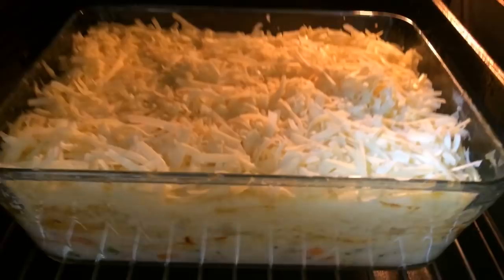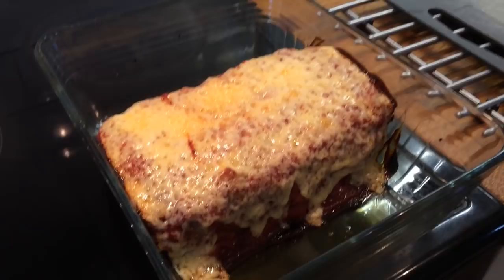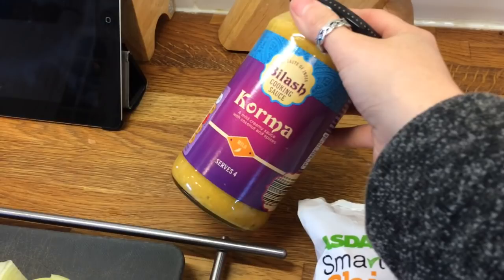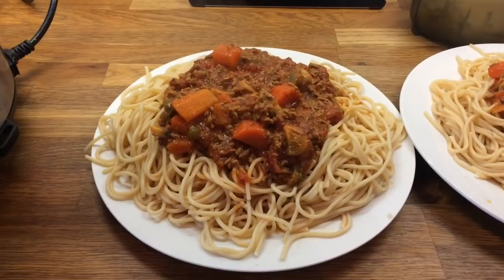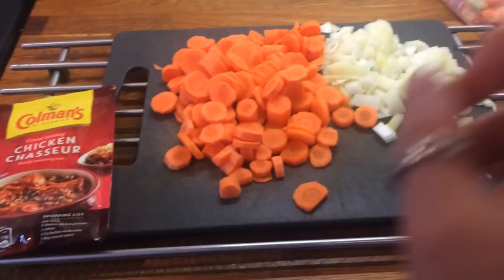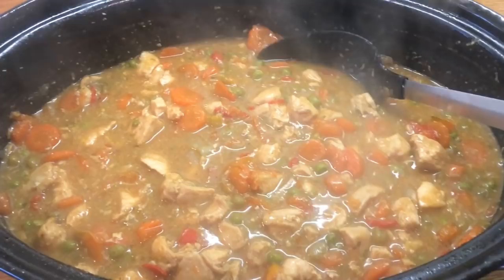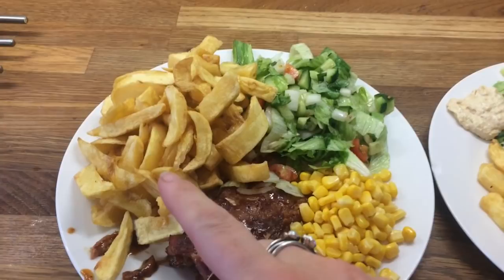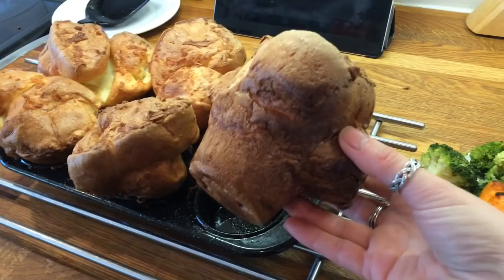Week Of Family Meals 8/5-14/5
My family of 5 Meal ideas keeping to a budget

Recipes